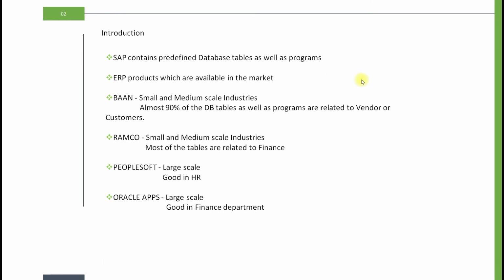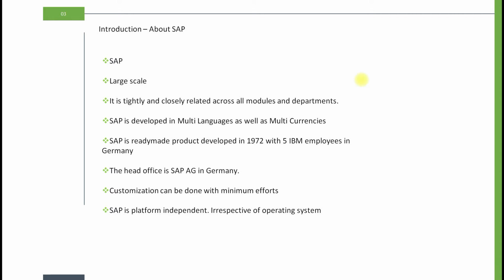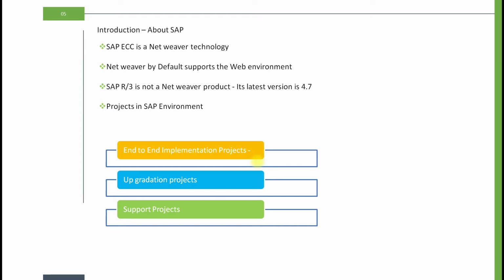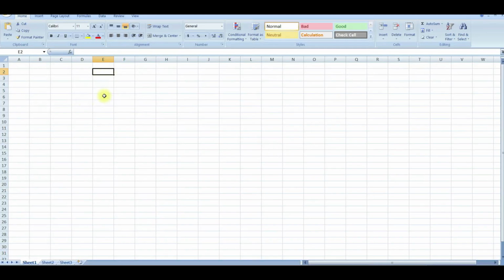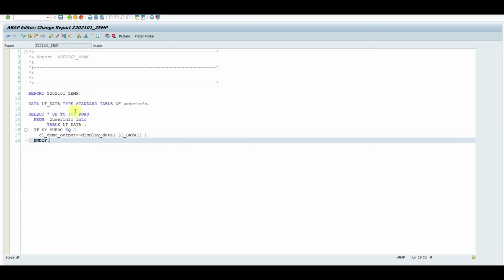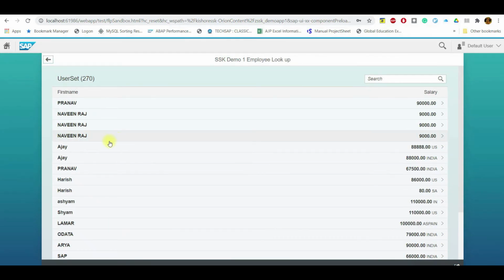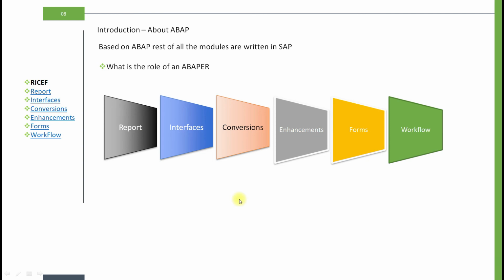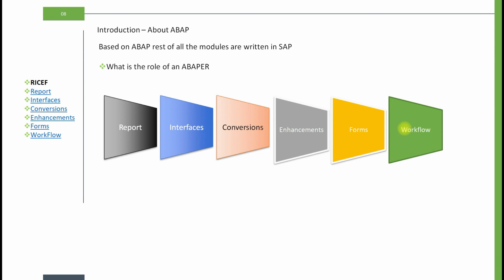SAP ABAP - The Beginners Guide_Lesson1 Part2